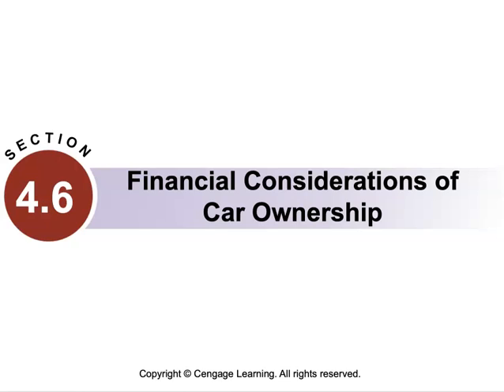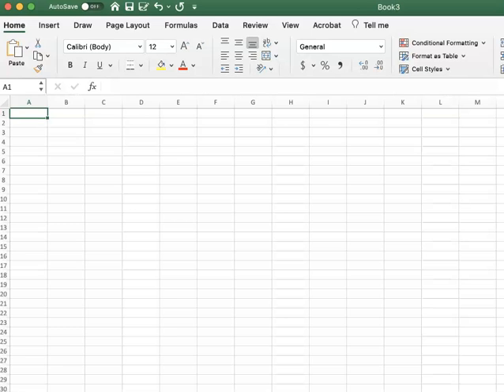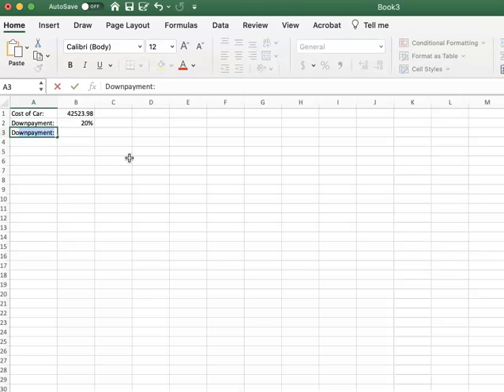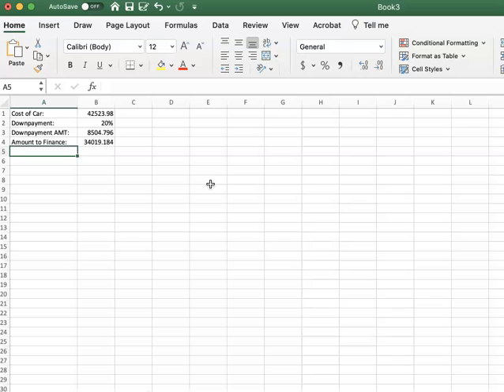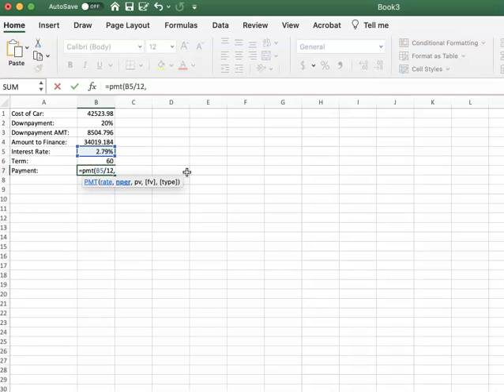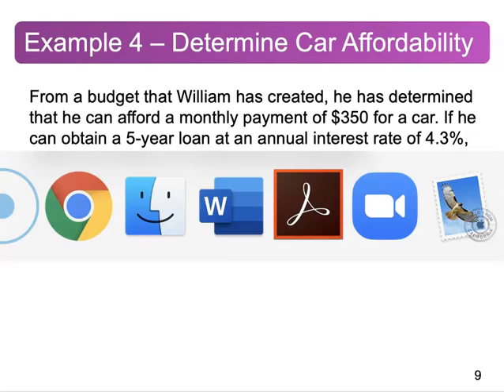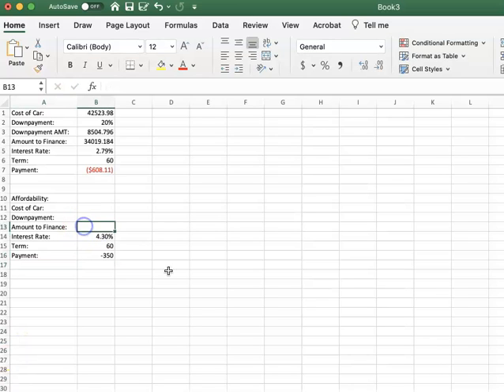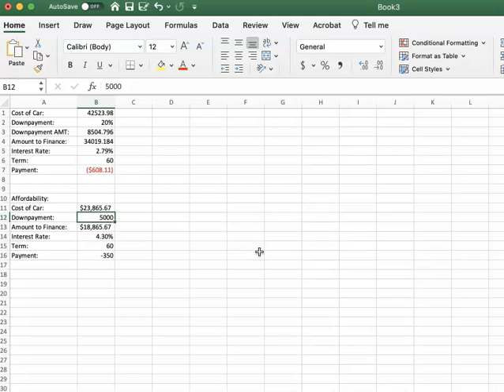154 4-6 Calculating Payments